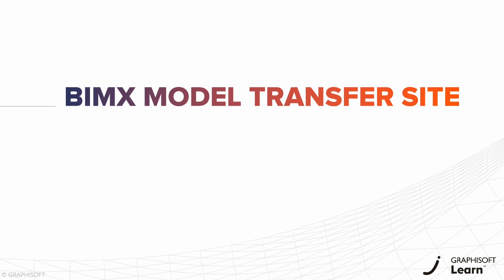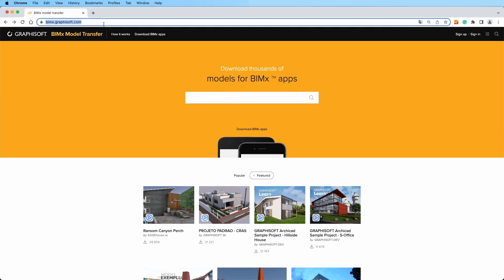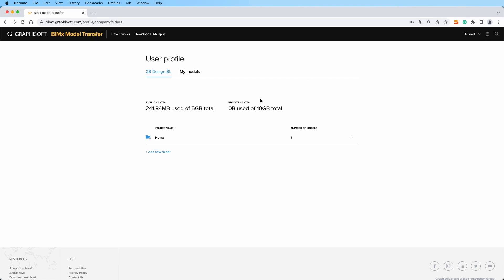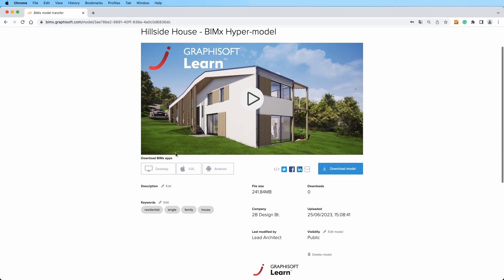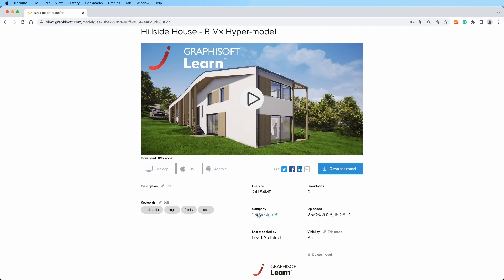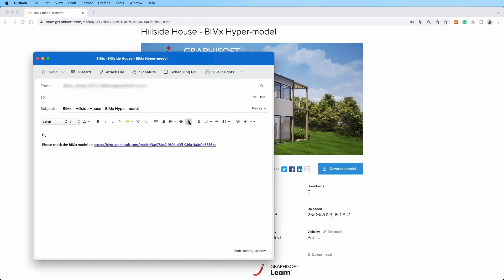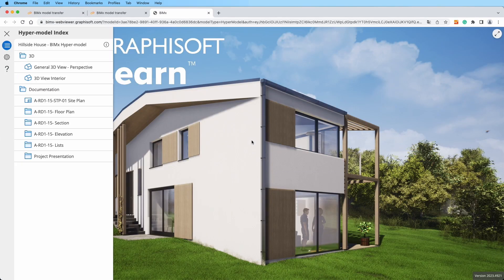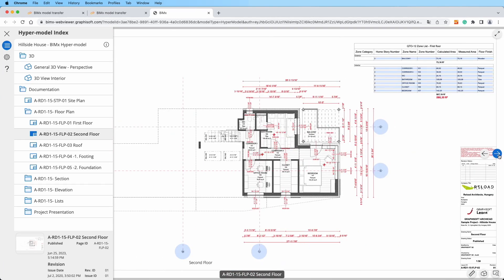BIMx Transfer Site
Discover the BIMx Transfer Site to share your designs and explore models from creative users. Watch this video to learn how to upload and share your own designs using the BIMx Transfer site.

Explore our solutions and get in touch